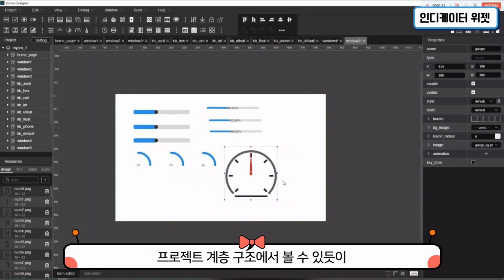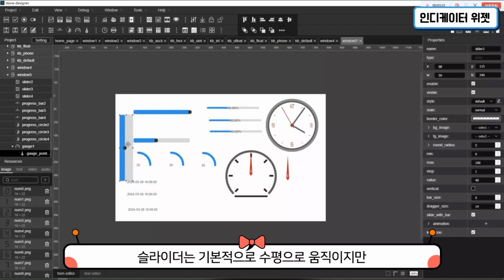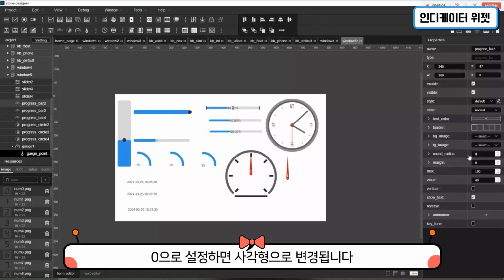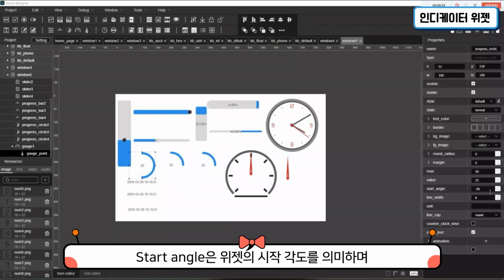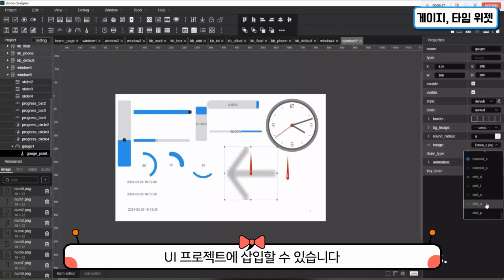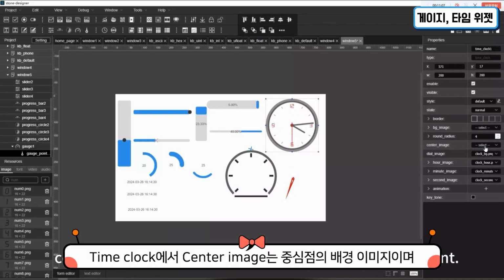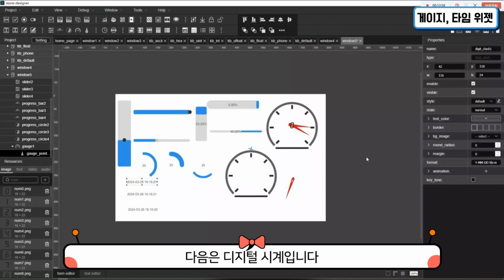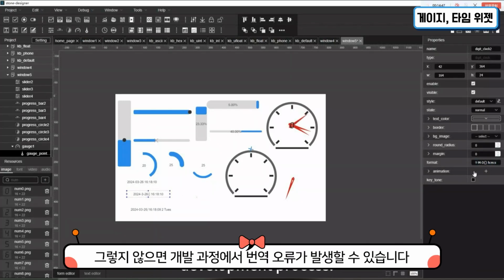[STONE LCD 매뉴얼] 6장: 인디케이터 위젯과 게이지, 타임 위젯 알아보기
STONE LCD 매뉴얼 6장 - 인디케이터 위젯과 게이지, 타임 위젯 알아보기입니다.

오늘은 STONE LCD 매뉴얼 시리즈 다섯번째 시간입니다 :)
STONE GUI 툴에서 인디케이터 위젯과 게이지, 타임 위젯에 대한 내용을 학습합니다